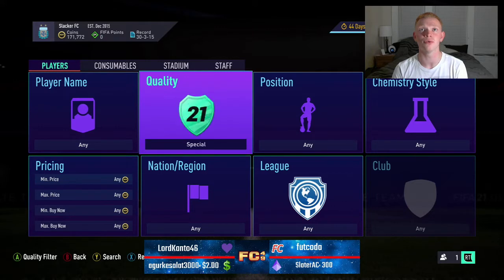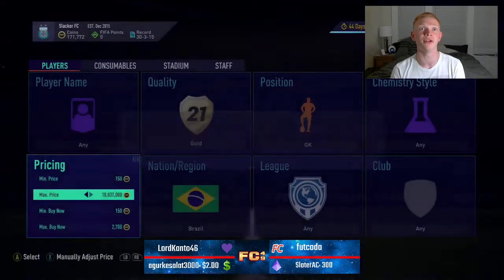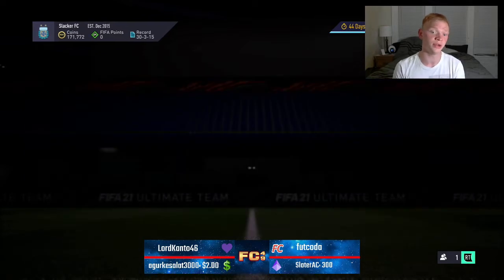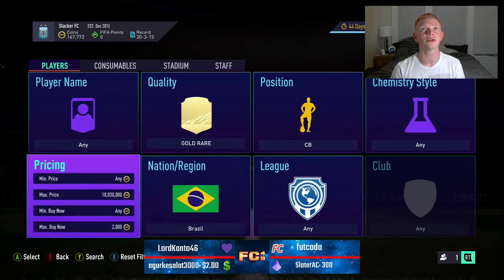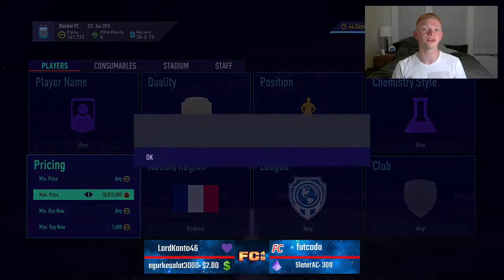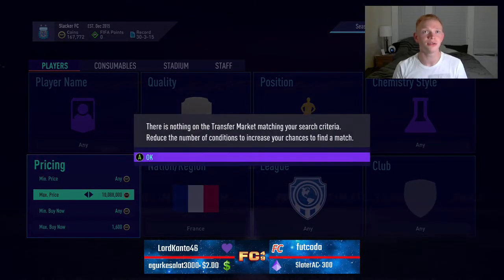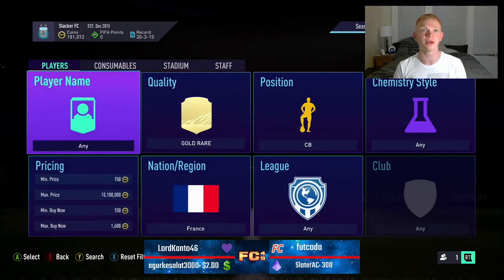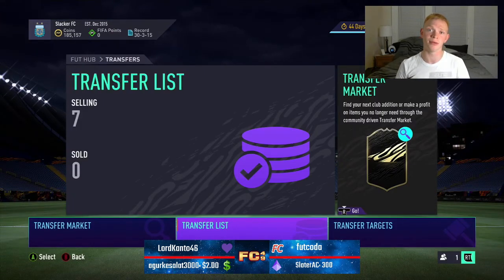HOW TO MAKE 100K AN HOUR ON FIFA 21! FIFA 21 INSANE SNIPING FILTERS! BEST PLAYERS TO SNIPE ON FIFA!